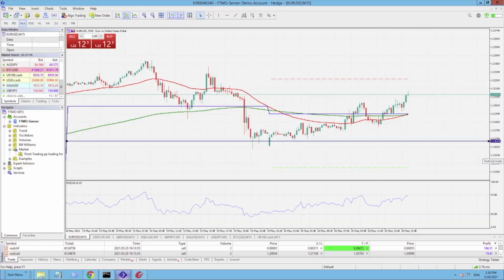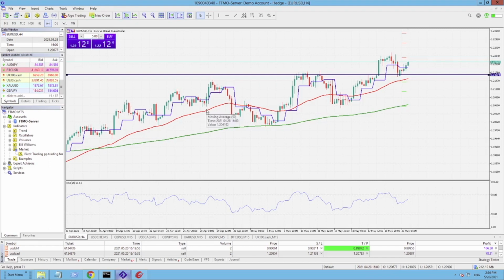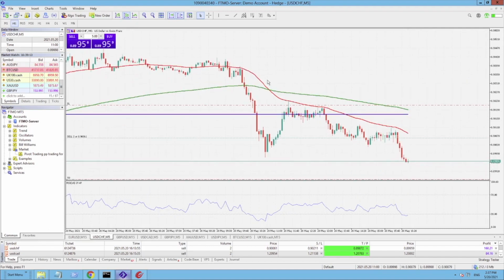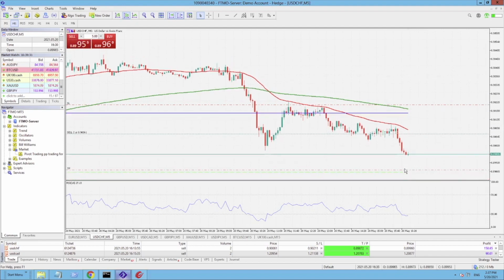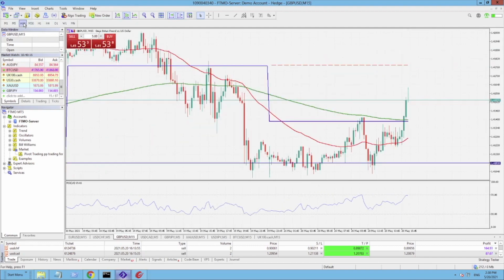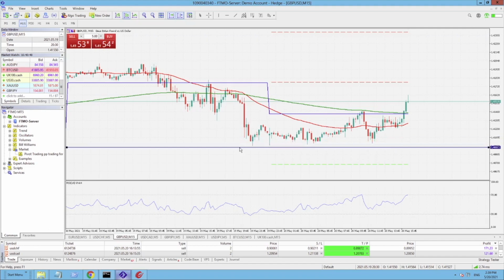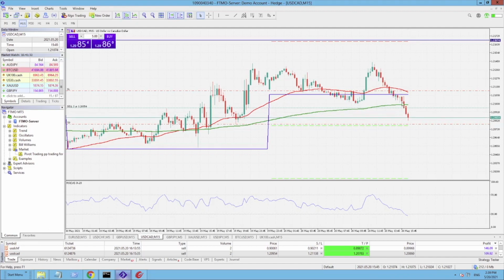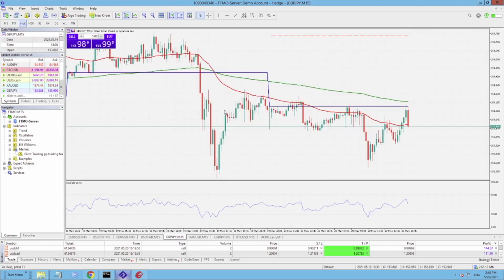PIVOT POINT - Trading Strategy breakdown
This Trading Strategy has a very high probability and is easy to follow with just adding the correct indicator in charting software

Looking at how pivot points can be used as an indication of key levels to target when trading.  Very popular and reliable method of entering a trade